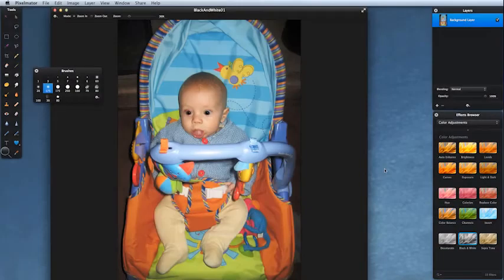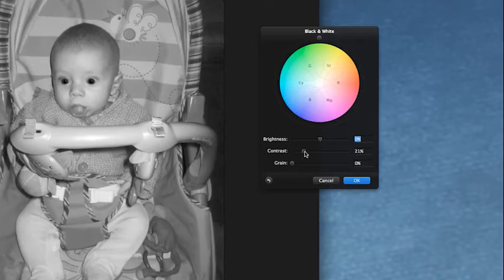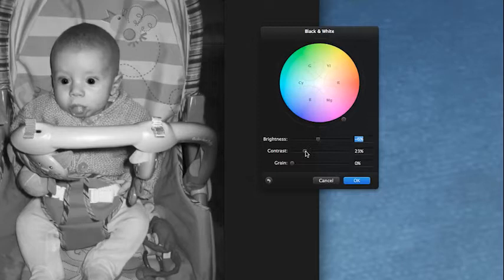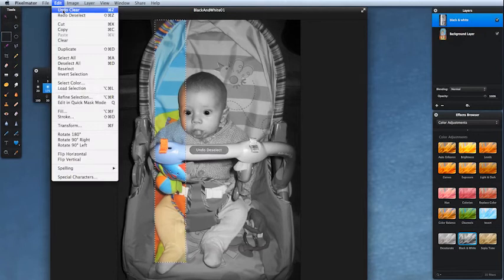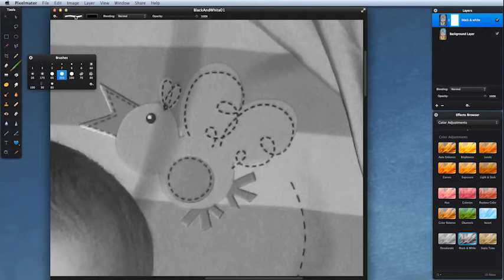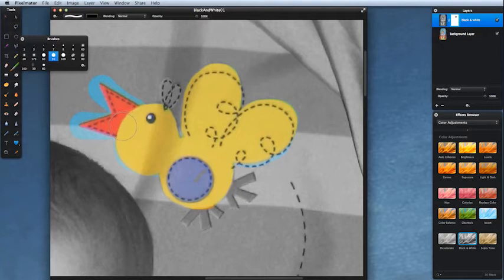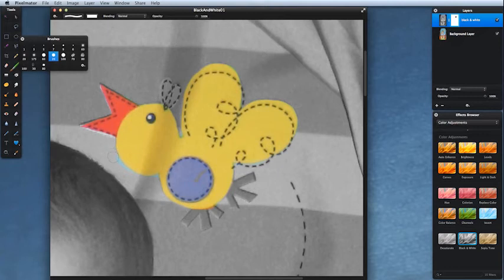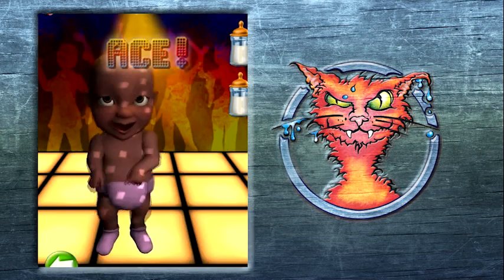Back to Black and White plus Spot Colors: The Pixelmator Tutorials Part 12